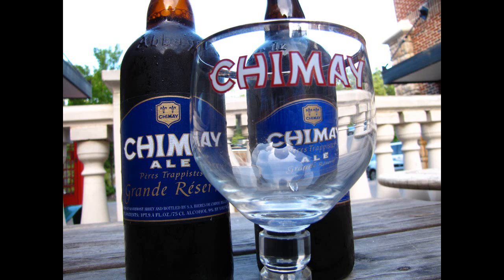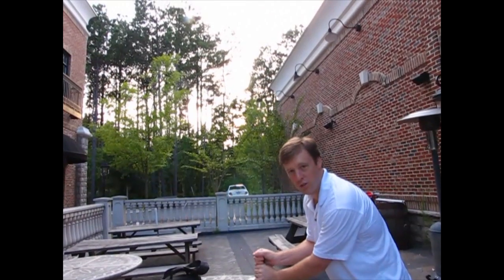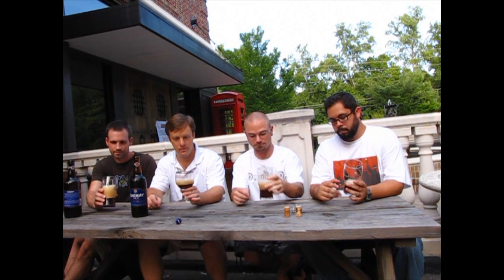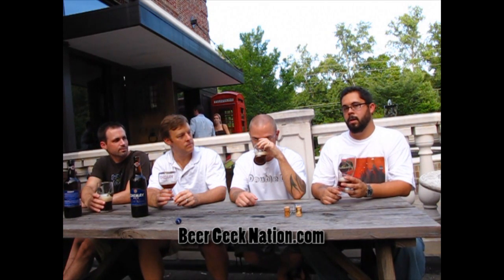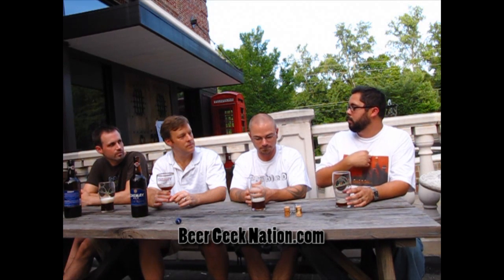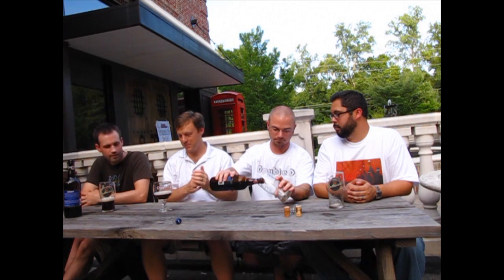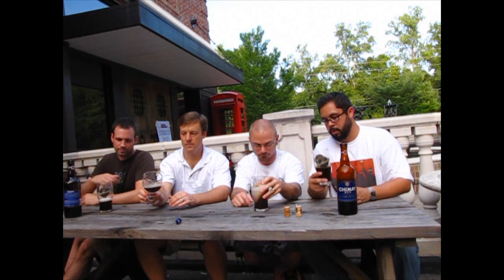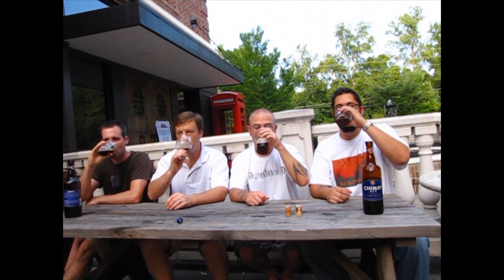Chimay Blue Beer Review / Drink Lika Fish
We compare 2010 Chimay Blue vs a 2004 Chimay Blue. What was the result? Which was better? Find out right freak'n now!!! Also, a special thanks to the folks at Durty Kellys and music by Little G Weevil. what an episode!